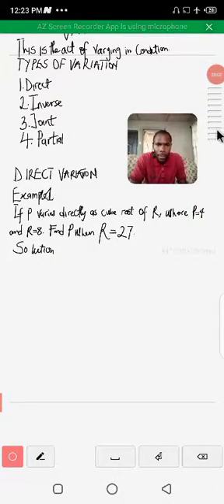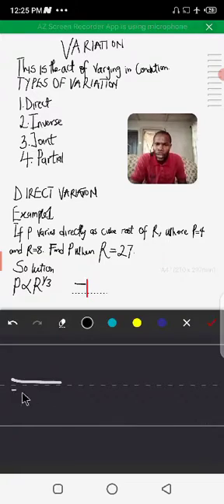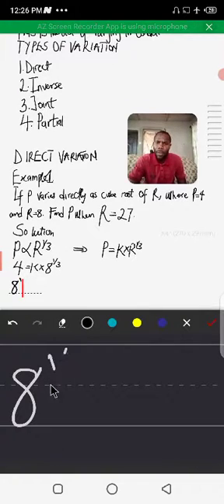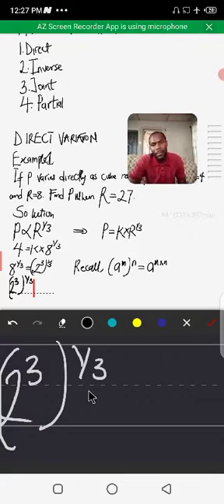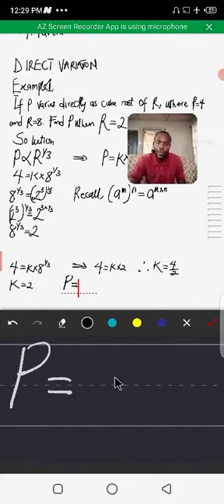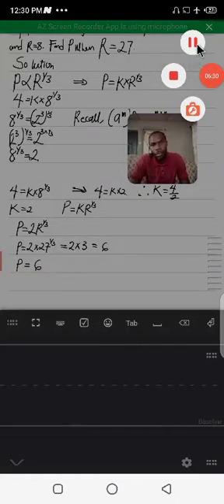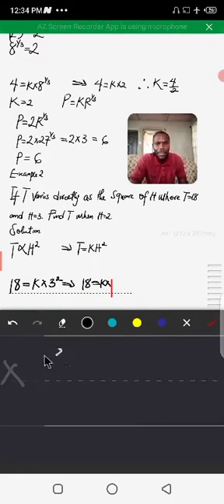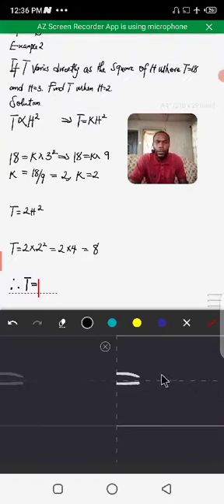VARIATION: DIRECT VARIATION